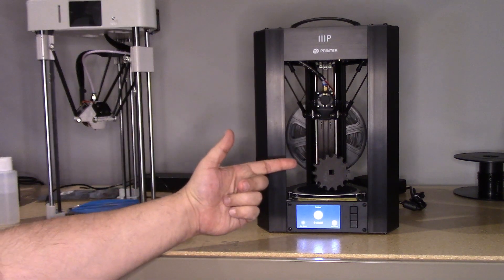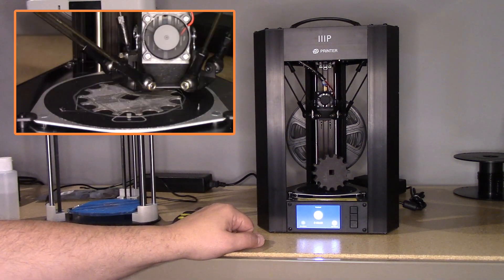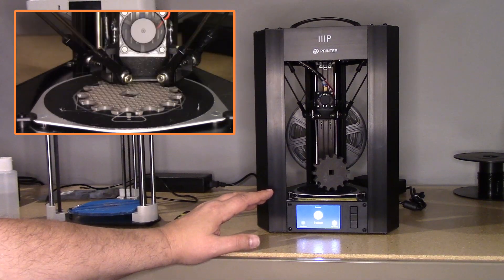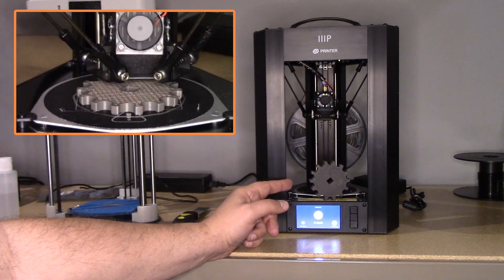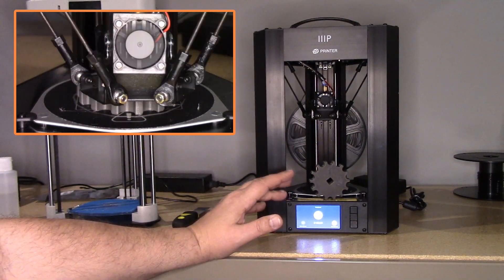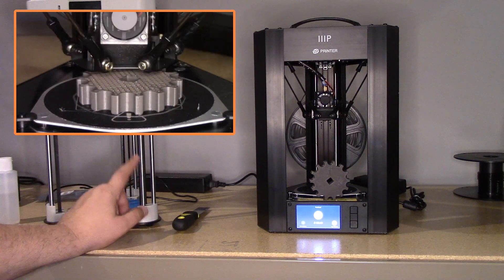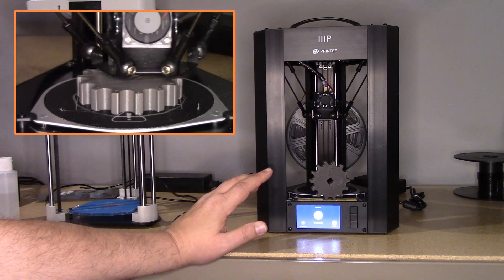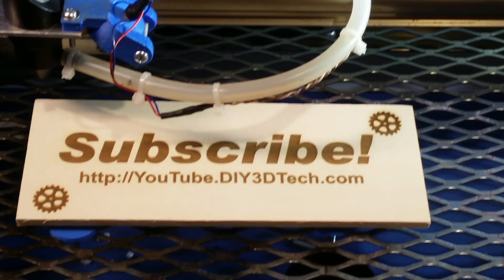MonoPriceMini Delta - Rambling About Why I bought it!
In this episode, we will be be talking about the new MonoPriceMini-Delta printer I just got (see more ) as I have been printing for years and some of my existing farm is simply wearing out!  So it was time for something new and I have owned a delta for a while and think because of its nature.  It is better at detail then a cartesian 3d printer, yet I didn't want to break the bank (as can also do that too) so I turned again to the MonoPriceMini line as my orignal MP-Mini V1 is still running strong.  Now don't get me wrong, I did my home work on this printer so I know there are some warts like the 5amp power supply, however nothing which can not be over come and the reason I made this video.  So let jump into it and dicuss this little marvel!